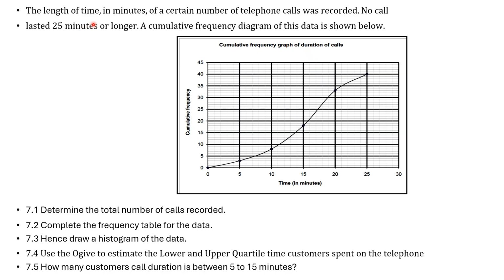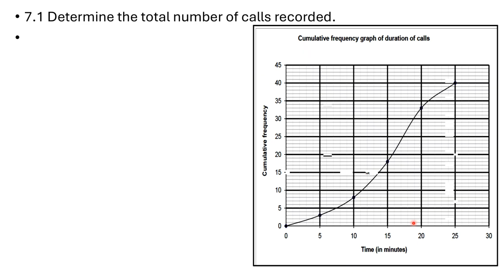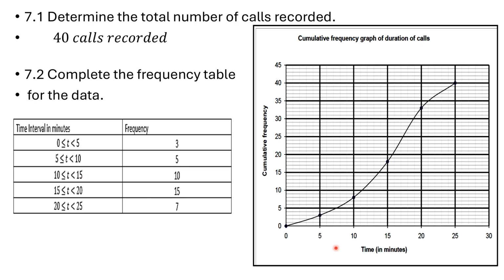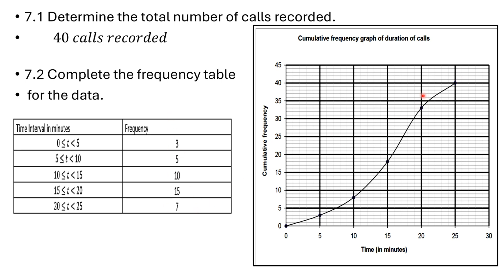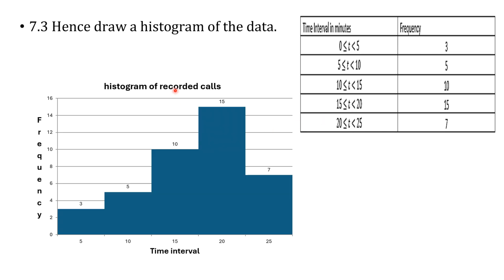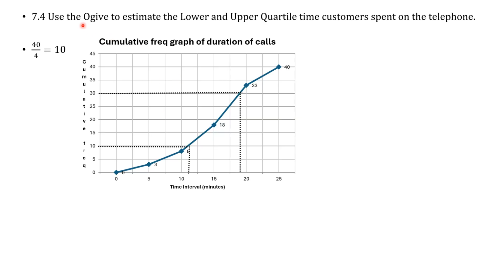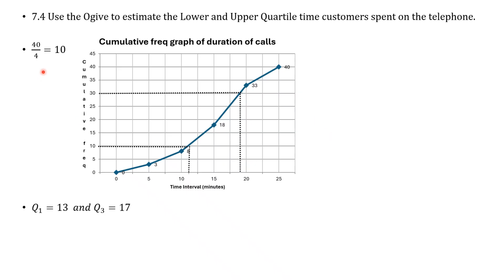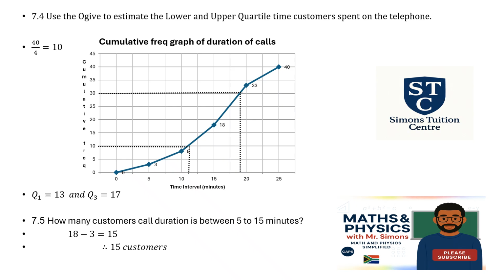11 8 5 2 DRAWING HISTOGRAM FROM ogive